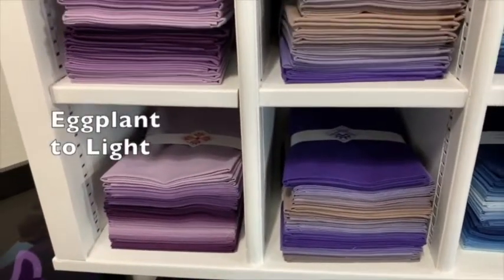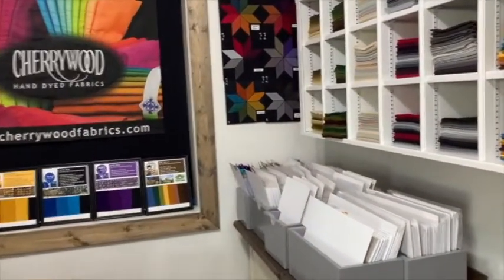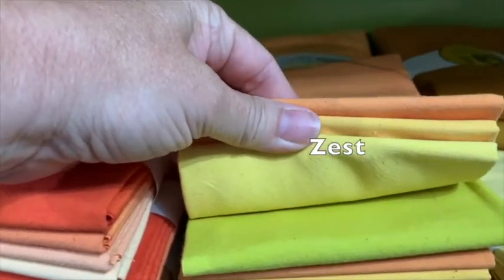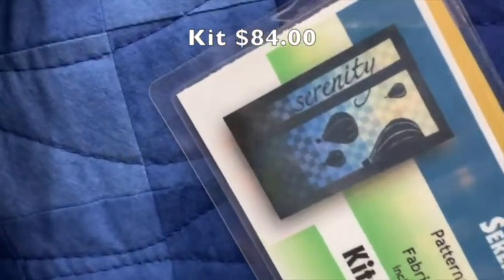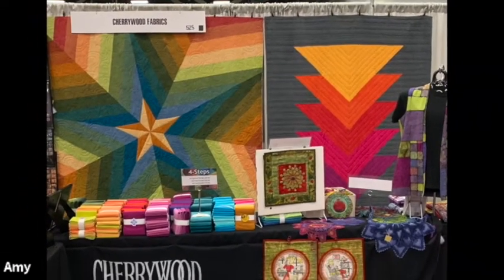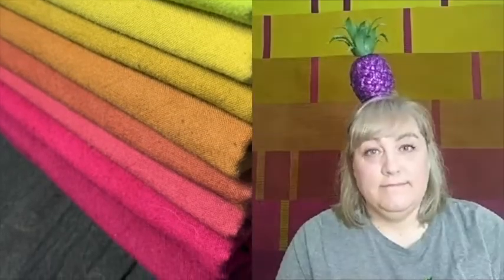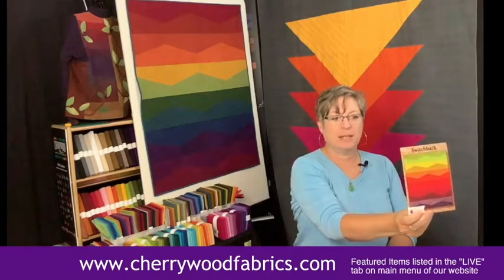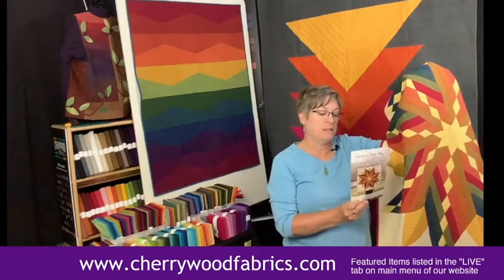Ep 103 Purple Pineapple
Meet Amy from Purple Pineapple Studio and see her beautifully simple patterns.

Get a tour of the showroom at the Cherrywood Studio in Brainerd, Minnesota